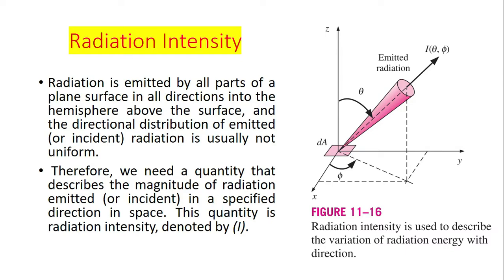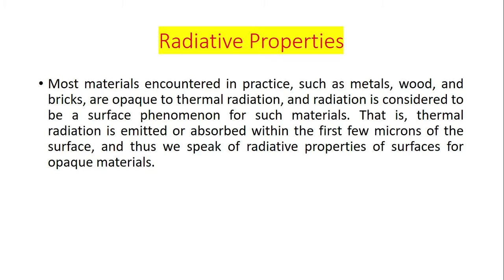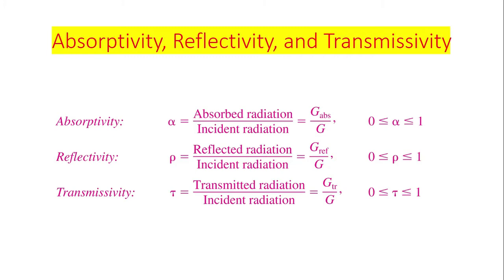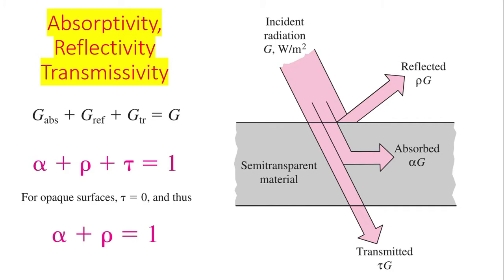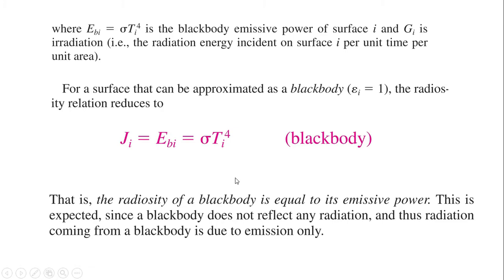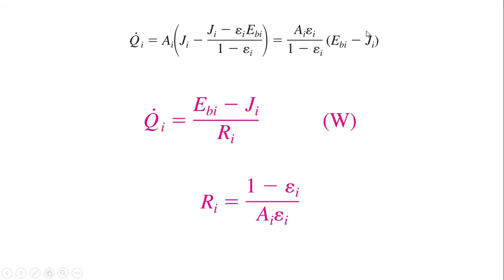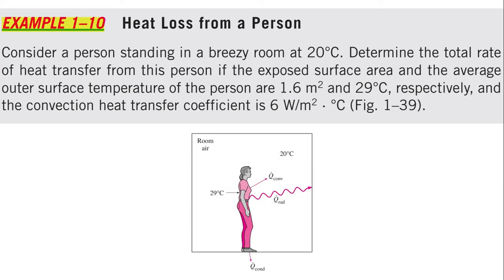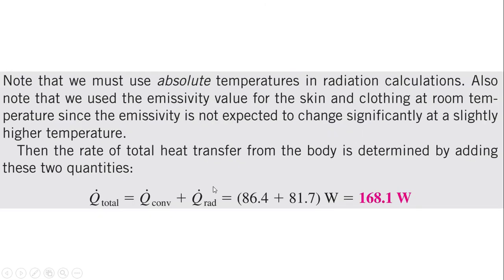Process Heat Transfer - Lecture 3 - Part 2